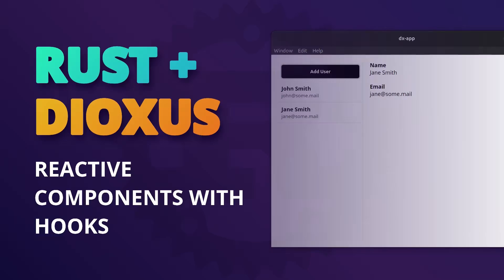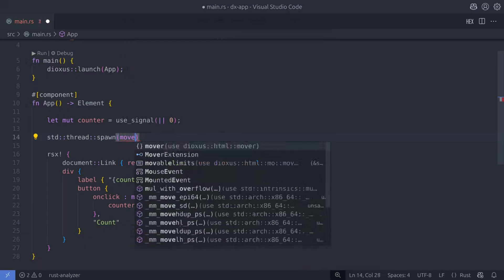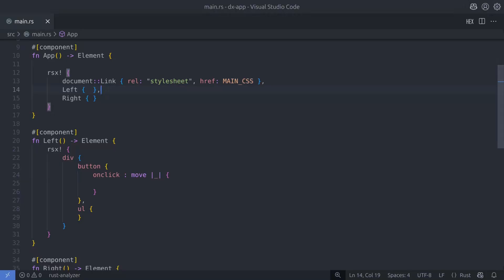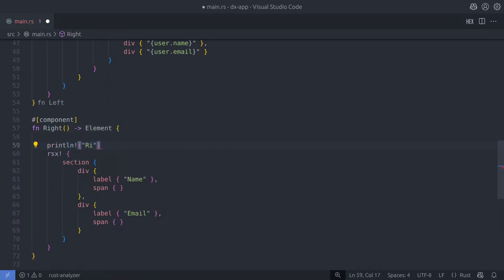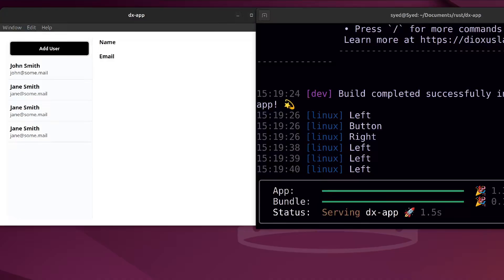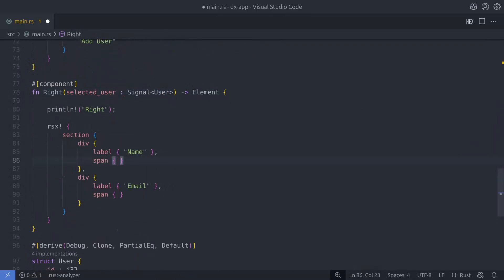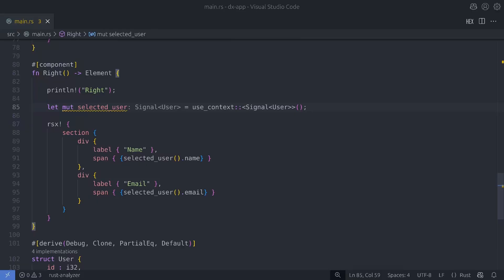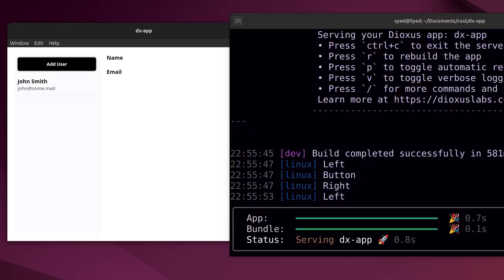Reactive Components With Hooks In Rust Dioxus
In this video, I explain how to create reactive components using Dioxus hooks.